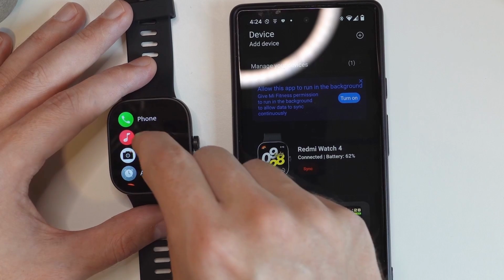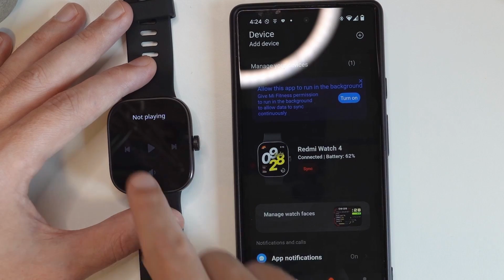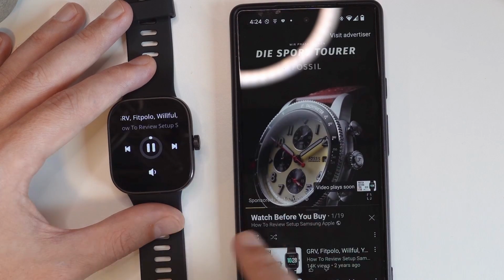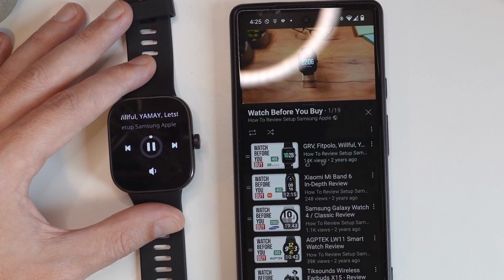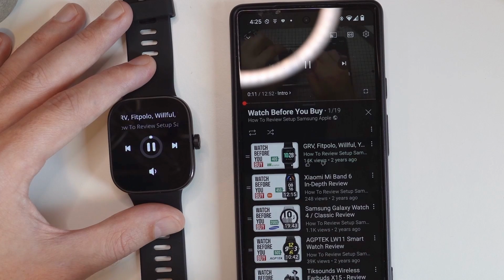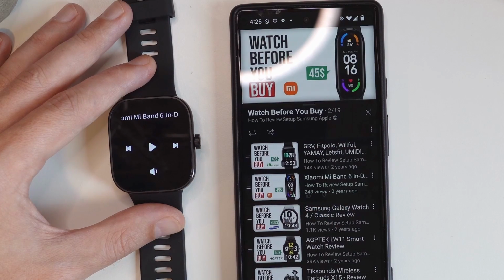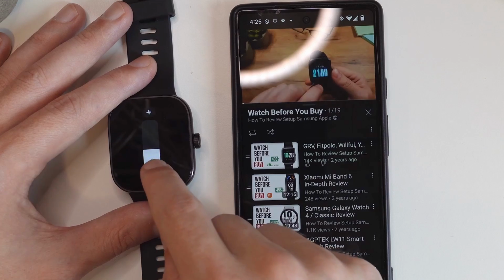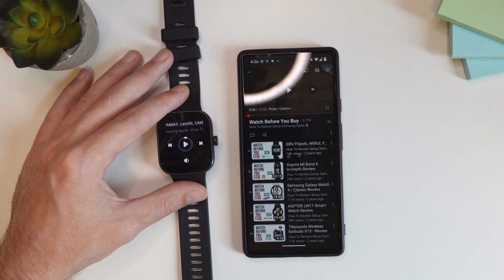How To Control And Play Music On Xiaomi Redmi Watch 4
Learn how to control and play music on the Xiaomi Redmi Watch 4 with our easy-to-follow tutorial. Perfect for maximizing your watch's music features!

Video Overview:
In this video, we show you how to control and play music on the Xiaomi Redmi Watch 4. Whether you're at the gym, on a run, or just relaxing at home, this tutorial will help you make the most out of your watch's music features. We'll start by guiding you through the setup process, including how to pair your watch with your smartphone and access the music control settings.

Next, we'll demonstrate how to use the music control functions, such as play, pause, skip tracks, and adjust the volume directly from your watch. Additionally, we'll cover how to create and manage playlists, ensuring you always have your favorite tunes at your fingertips. By the end of this video, you'll be able to seamlessly control your music experience using your Xiaomi Redmi Watch 4, enhancing your everyday activities with ease.